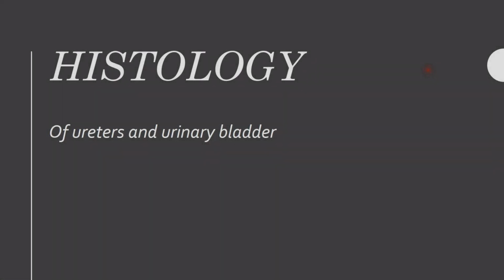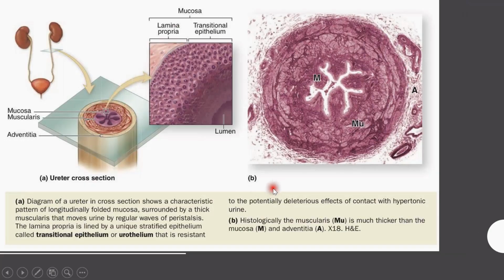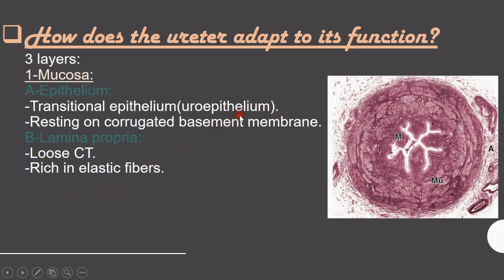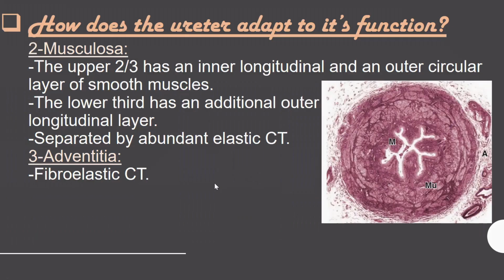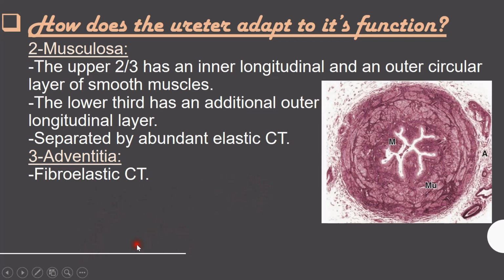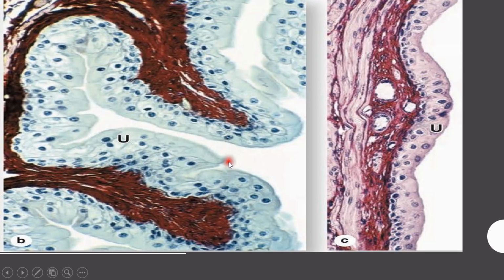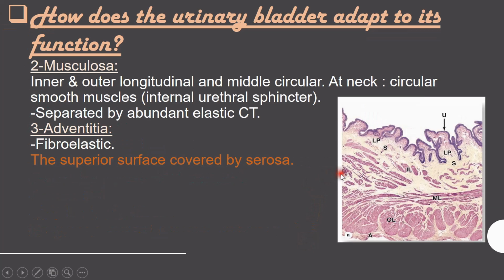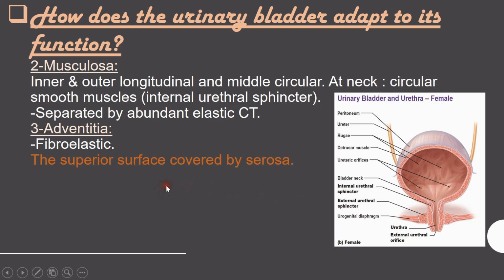Histology of ureter and urinary bladder (203)